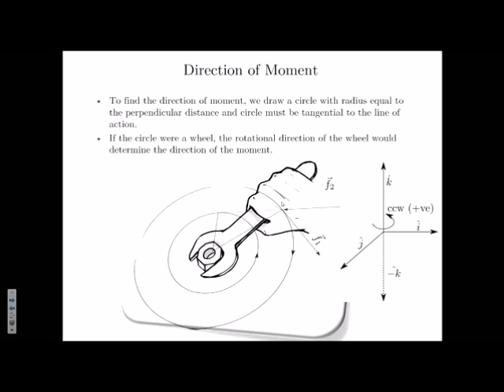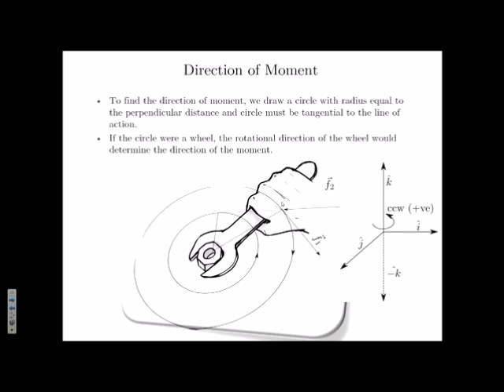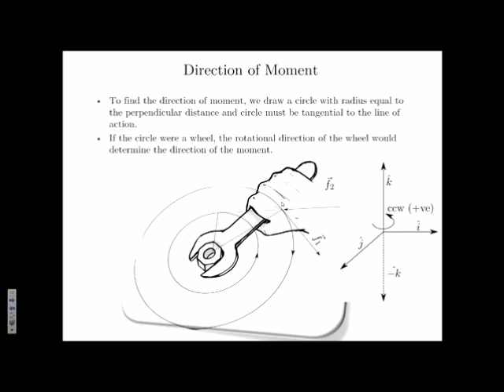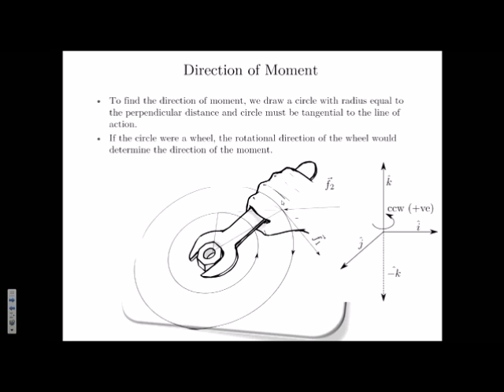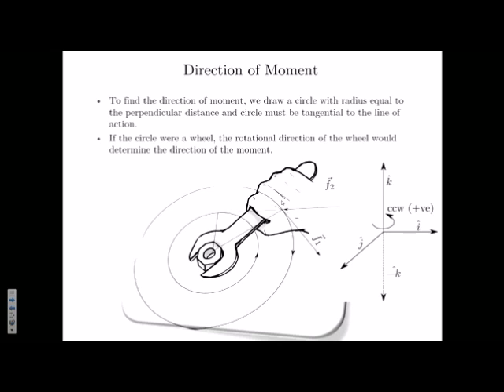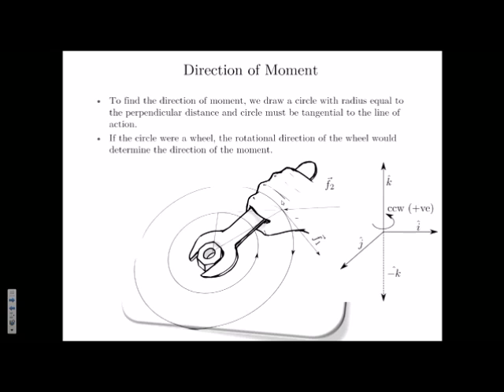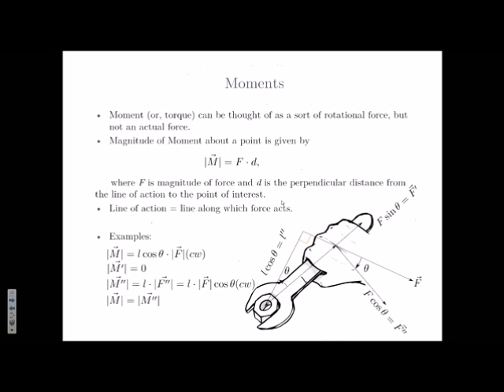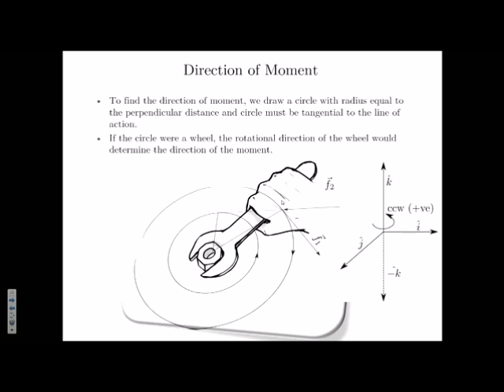4.9.1 Direction of Moment